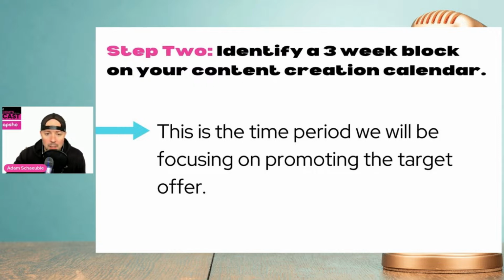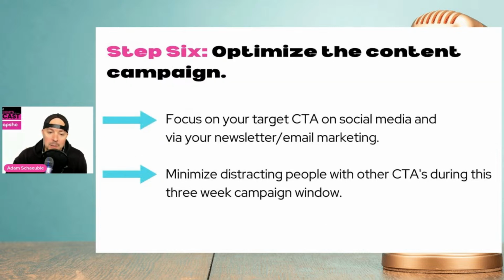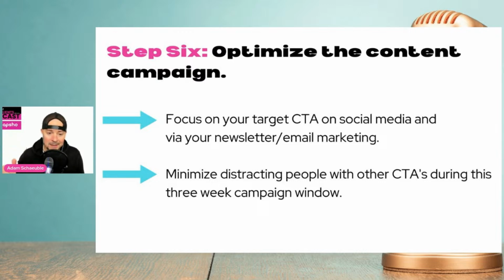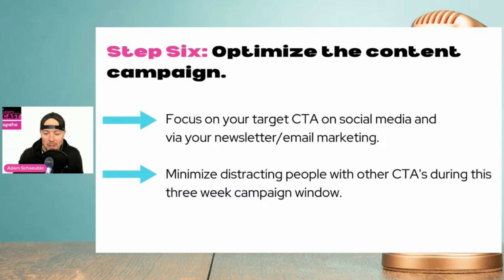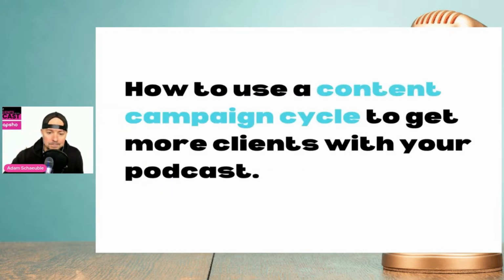The Content Campaign Cycle you need to get more Clients from your Podcast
Join Podcast Growth Coach, Adam Schaeuble, for his 3 steps to create a podcast content campaign cycle that will drive listeners to your offer on autopilot